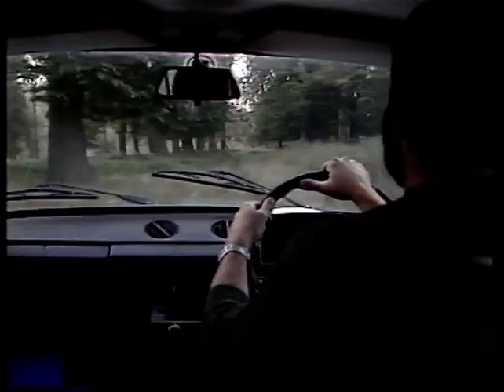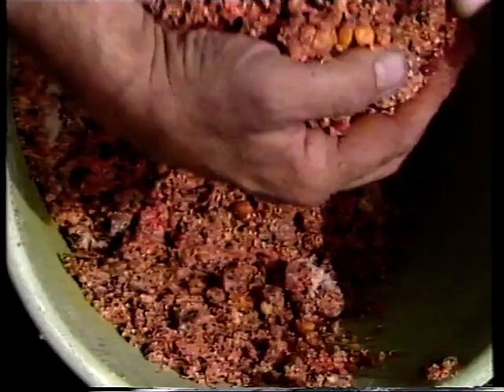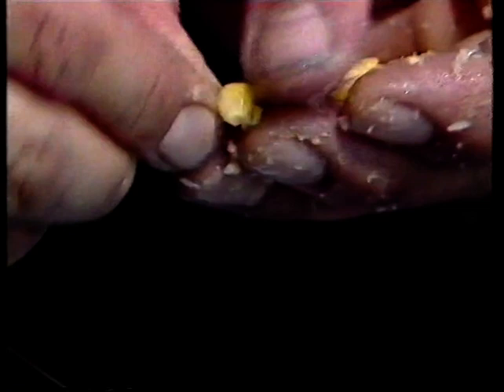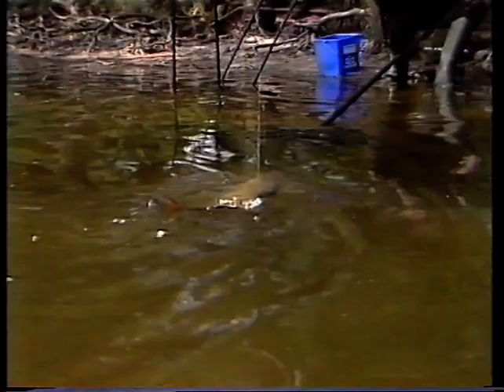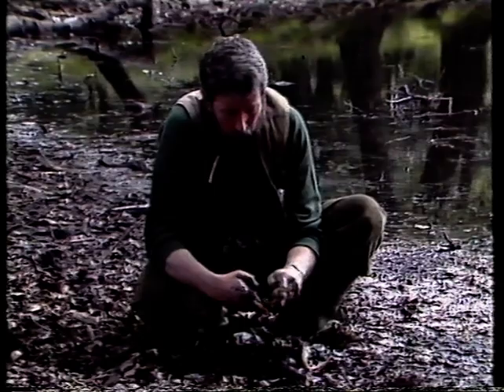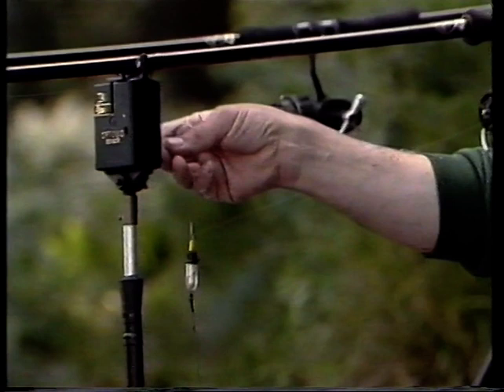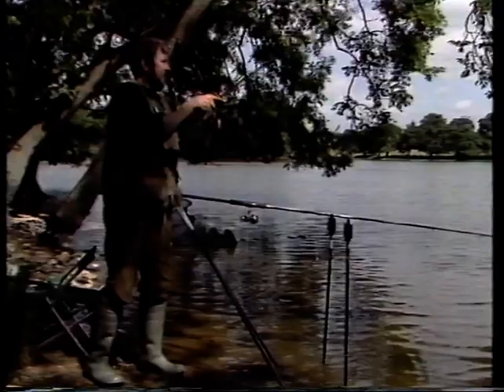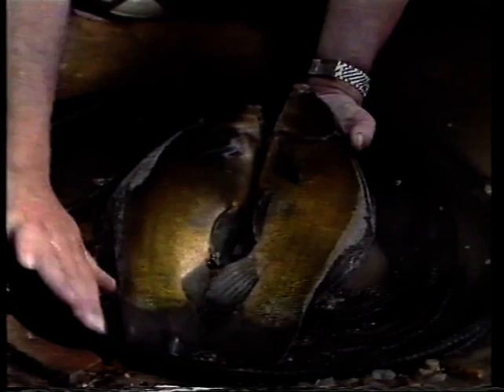Go Fishing John Wilson Tench Series 1 Episode 4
This programme John fishes for tench and shows how swim feeder fish can be productive.